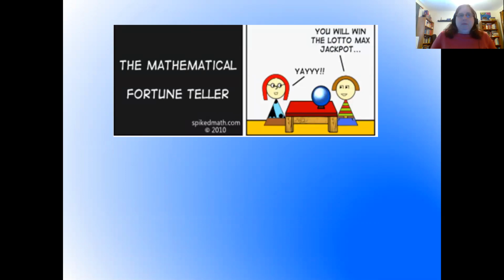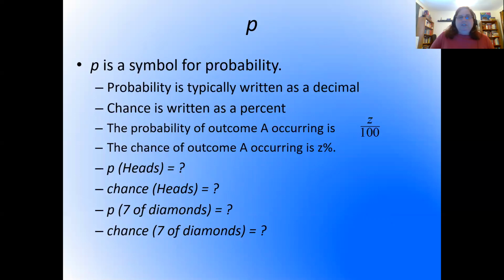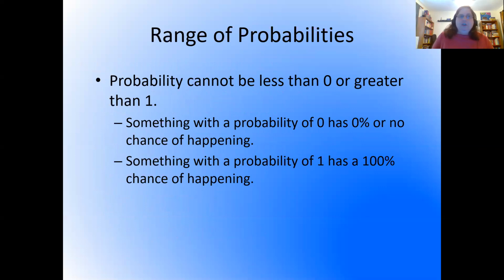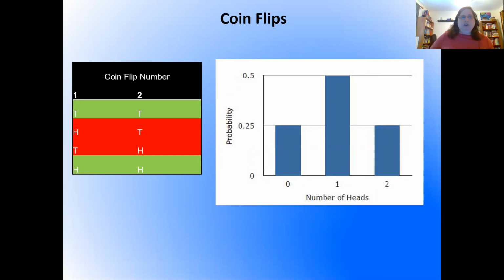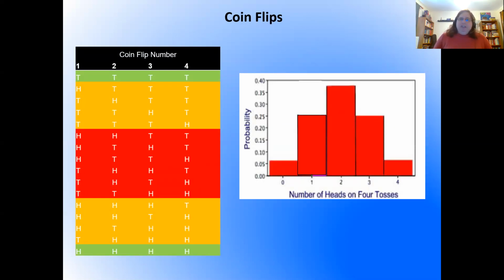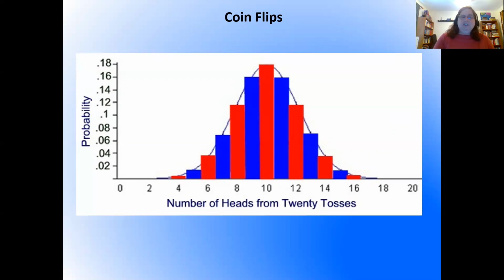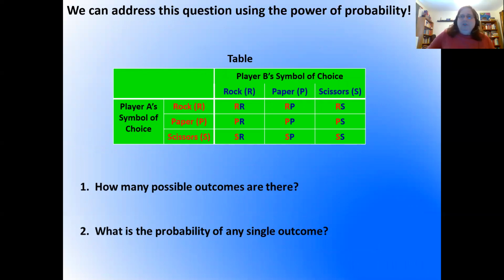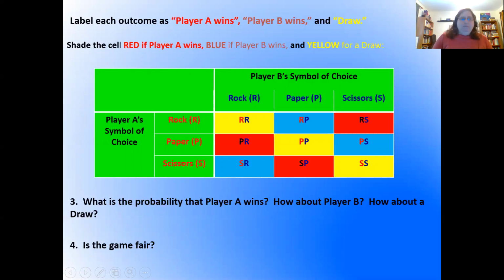PSY 245 Lecture 2 -- Probability